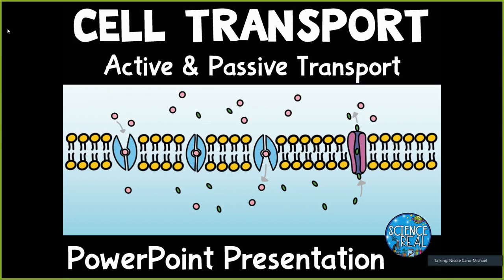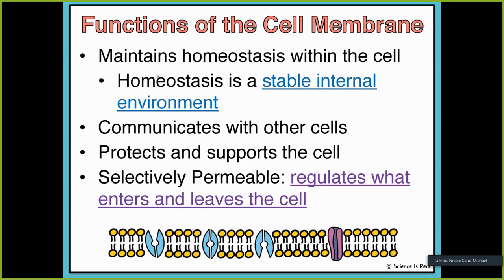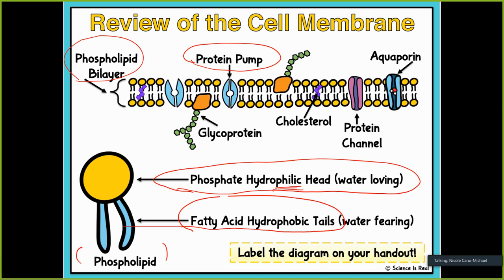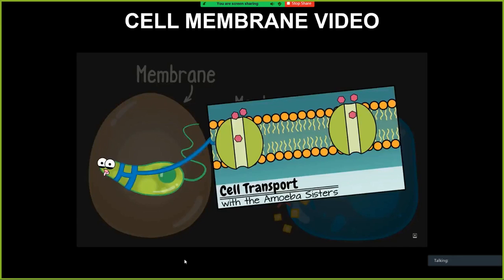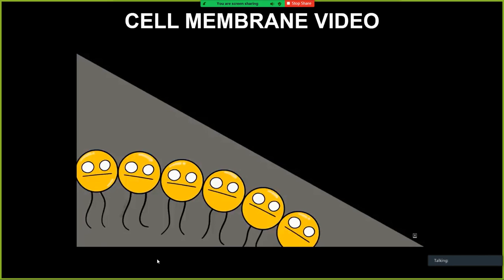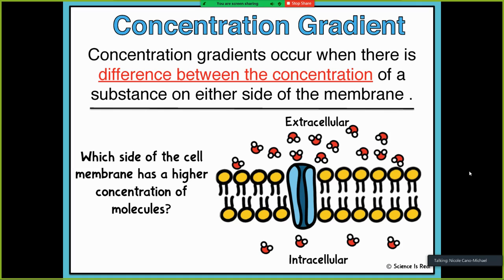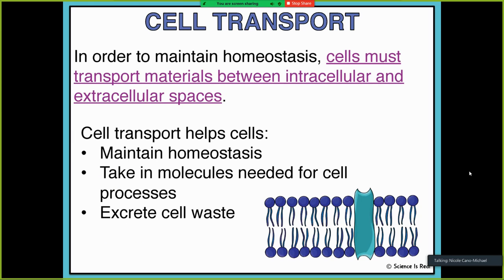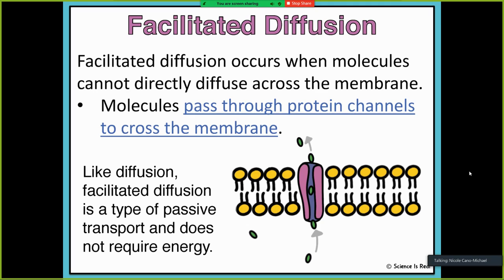Cell Transport_Part 1